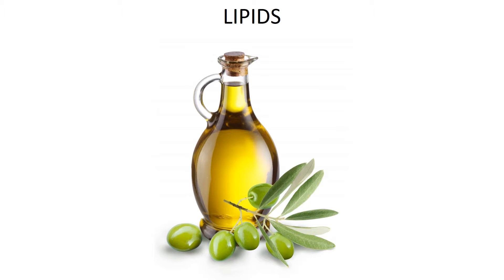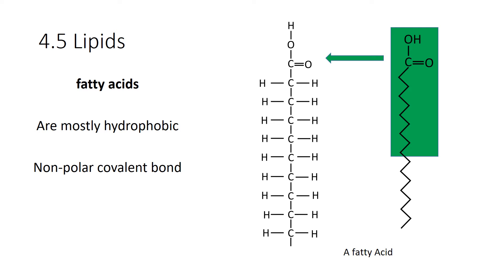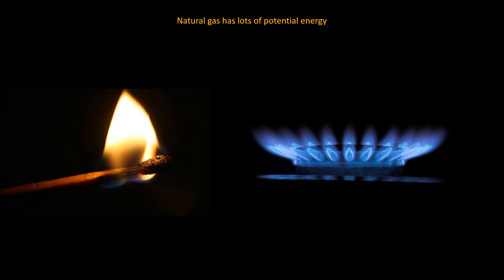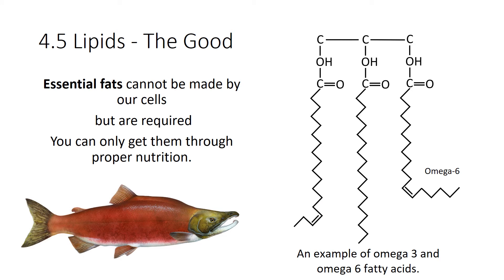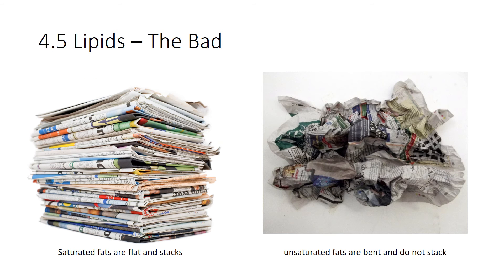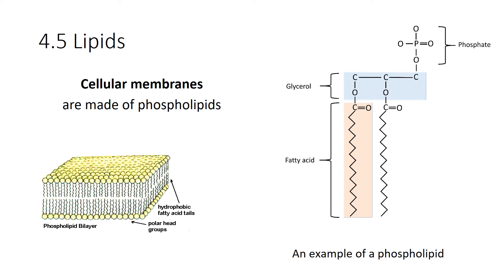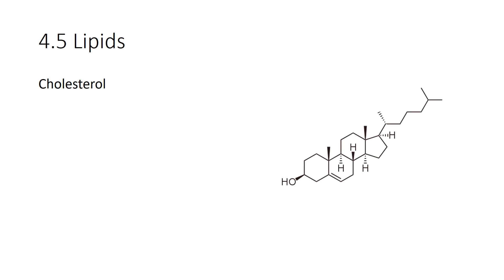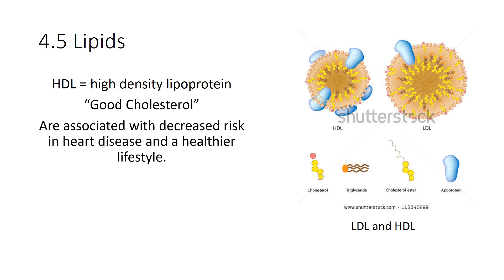An Introduction to Lipids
Lipids are one of the four macromolecules used by life. Learn how lipids are different from carbohydrates, proteins, and nucleic acids. Lipids serve many roles inside our cells. This lecture covers the structure and function of lipids, their use from chemical signaling, to energy storage, to forming membranes. I also explain why some fats are good and others are not